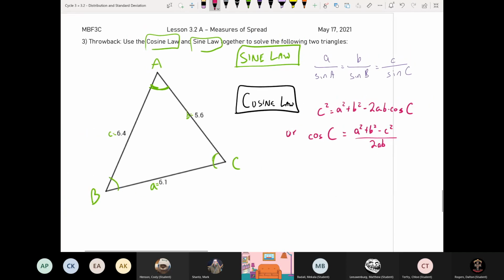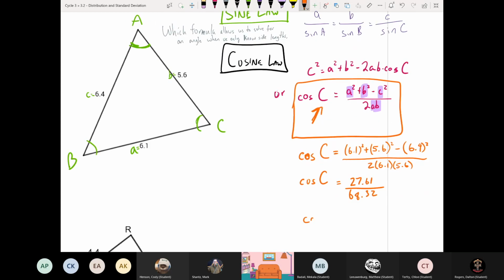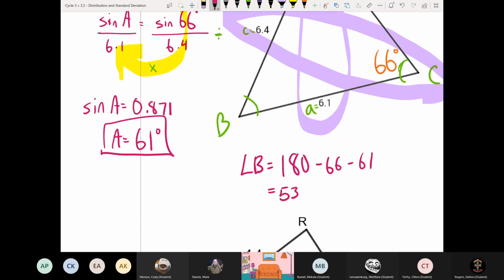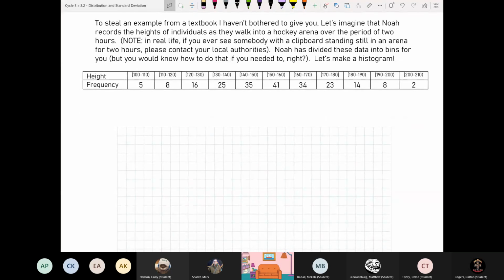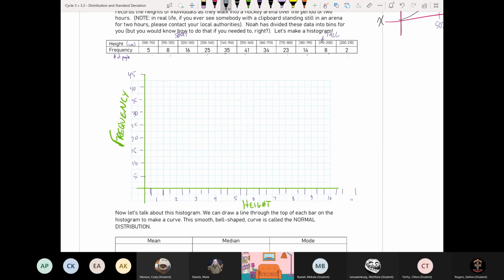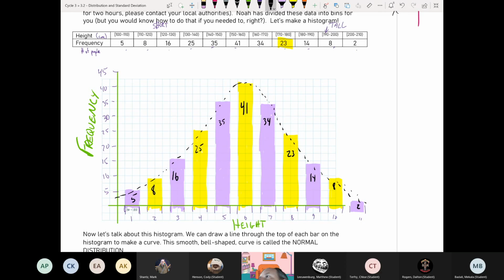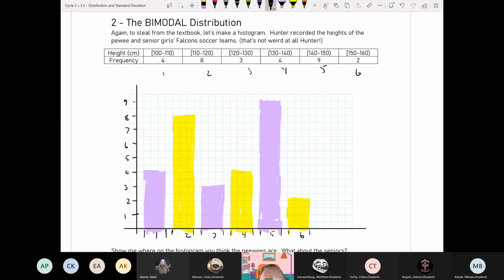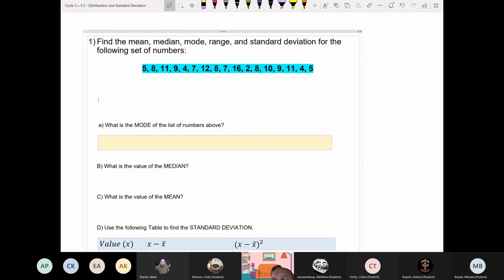MBF3C - Lesson 3.2 B: Distributions